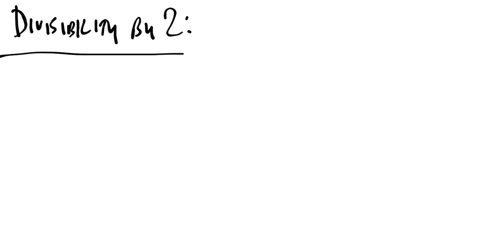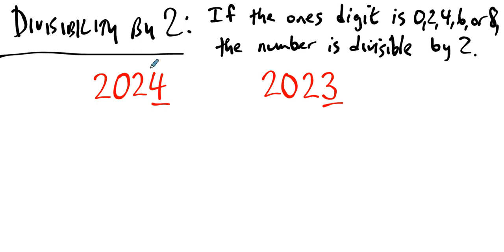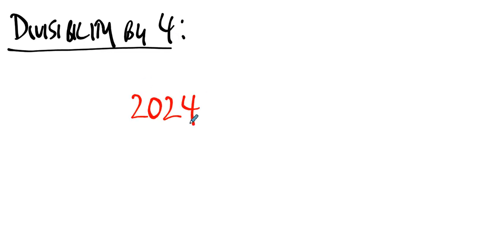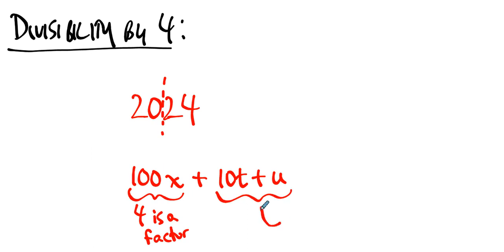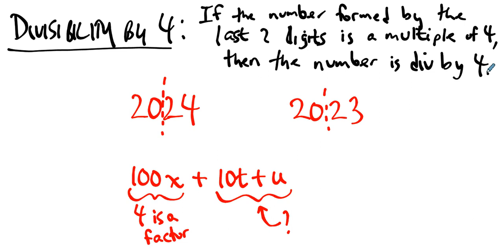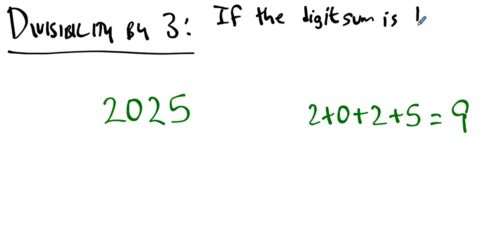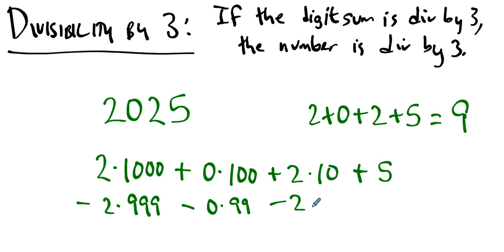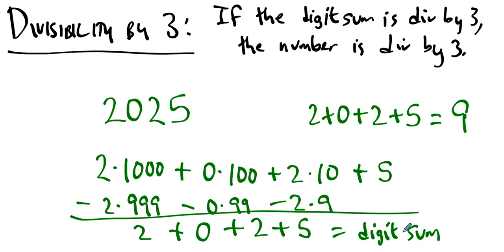MATH140 Content - Divisibility Rules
This screencast reviews and justifies the divisibility rules for 2, 3, 4, 8, and 9.  The level of discussion is appropriate for elementary educators (and students!).  Several examples are presented.